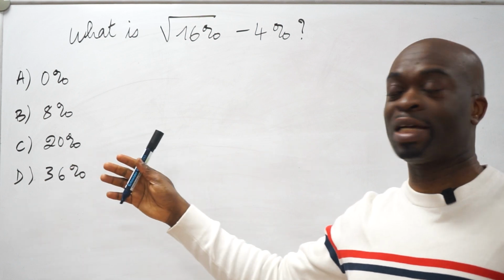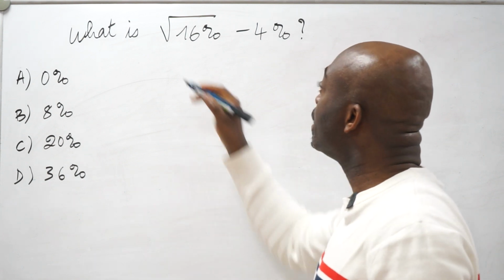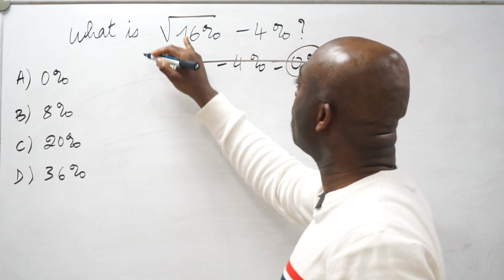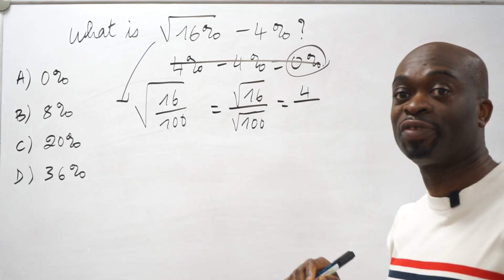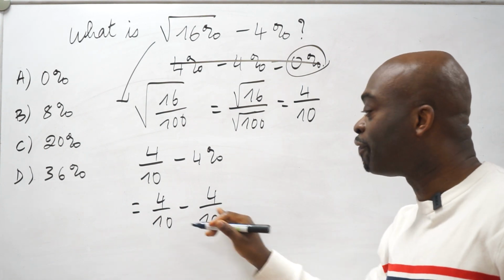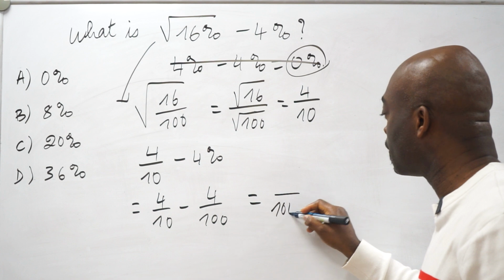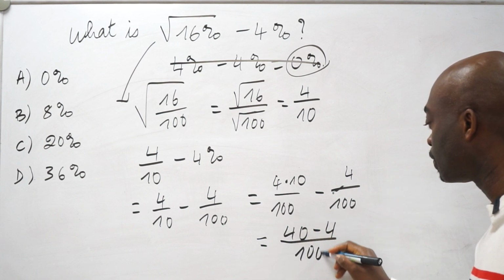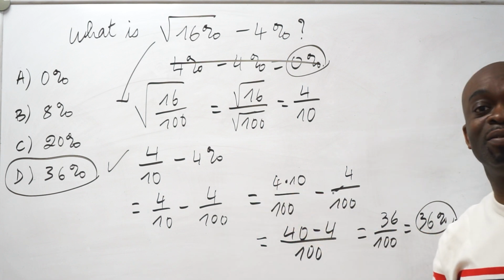SAT (Stochastic Assessment Test) Preparation: Finding Percentage